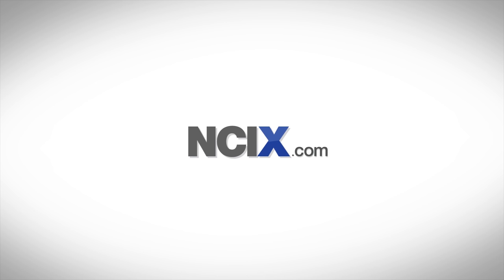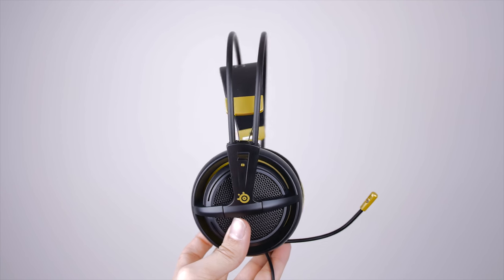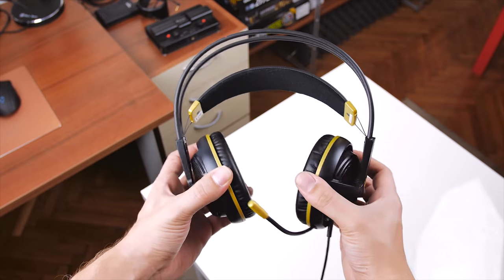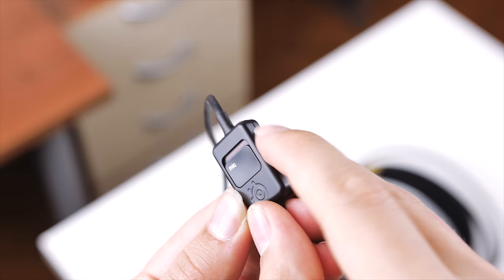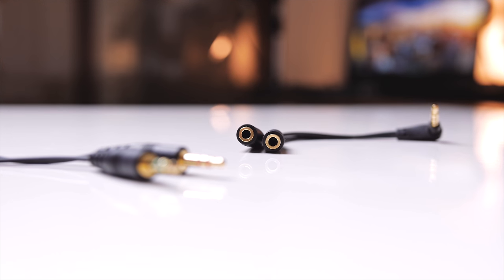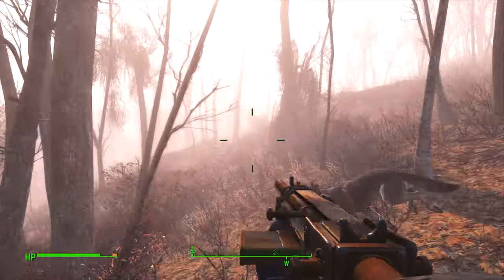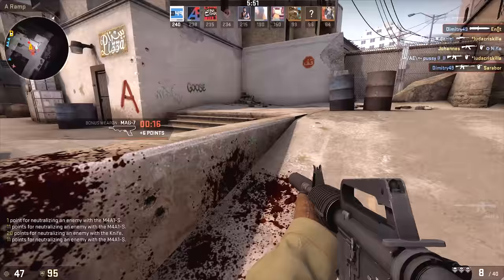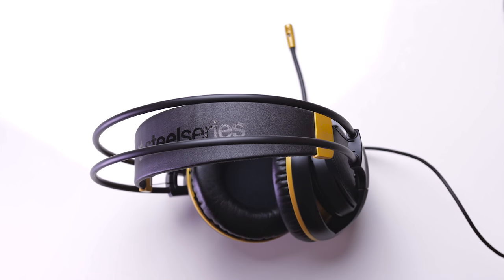Steelseries Siberia 200 - Best value gaming headset?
AMAZON (US)

Which gaming headset should we review next?